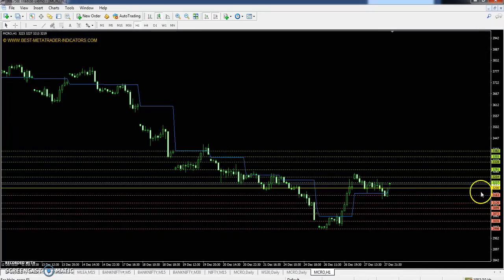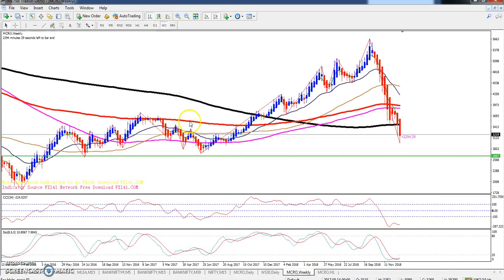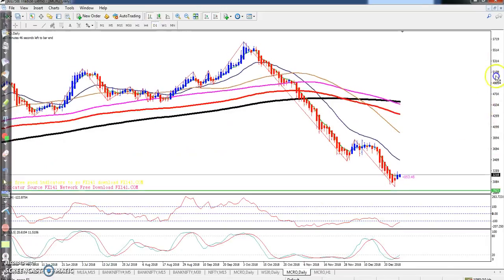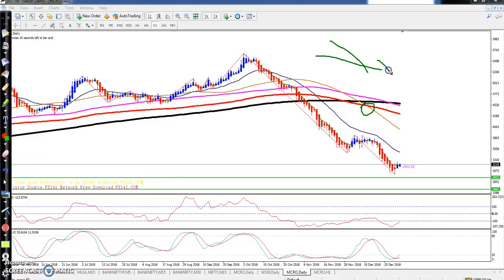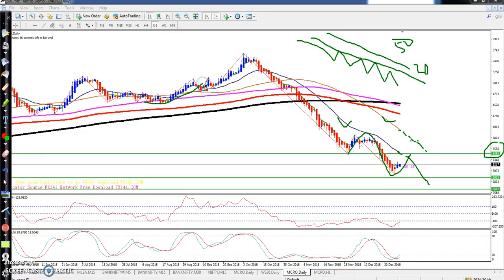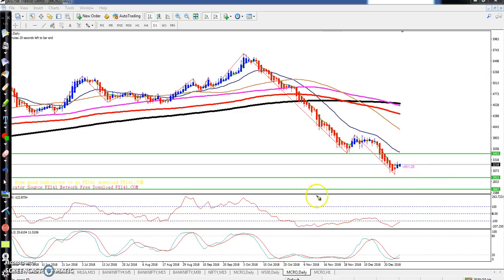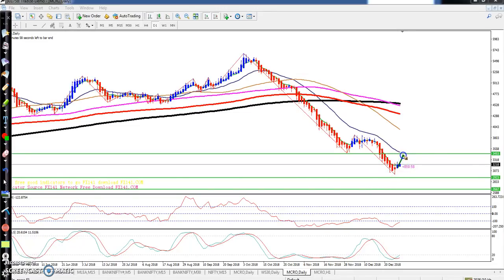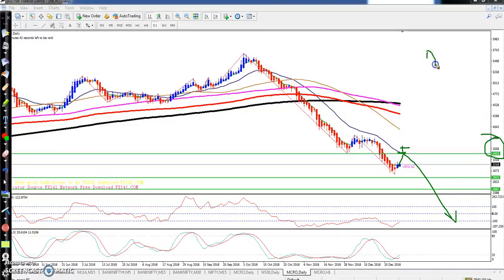Crude Oil Today's Market Trend, Range and Pivot Point 28.12.2018 (English)